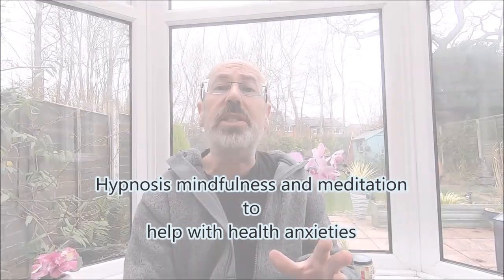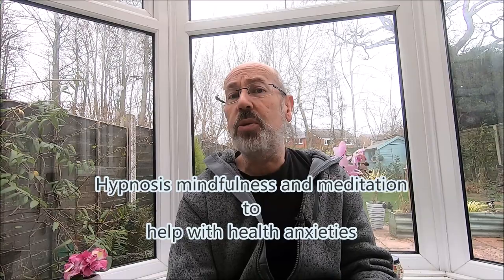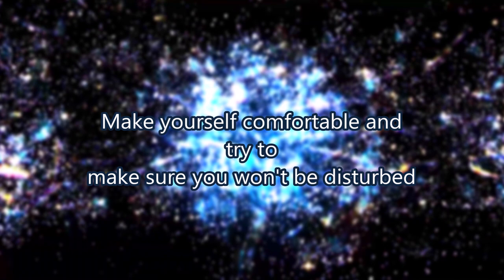Hypnosis for Coronavirus Stress and Anxiety Meditation to Let Go of Health Worries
Hypnotherapy to help with stress and anxiety caused by worry about Coronavirus Covid - 19

COVID-19 is a new illness that can affect your lungs and airways. It's caused by a virus called coronavirus.
You can't have escaped the news about Coronavirus and how it has spread from China around the world.  For once the news channels are not finding that Donald Trump or Brexit are their top stories. Instead they are focussing on the virus, and how it is spreading. Of course Trump and Brexit can also be responsible for stress, worry and anxiety in people too.

Helping to let go of stress and anxiety with hypnosis
So, at the moment their are lots of unknowns about what could happen. It is of course natural that we may start to worry about these but we can learn to let go of them. If we do all the things that are suggested above then we will make things easier for ourselves and everyone else too.
Taking time out to relax... Whatever people come to see me about there is one thing that most people really do not do enough of. That thing is simply to take time out to relax on a daily basis. If you practice meditation, hypnosis and mindfulness things may surprise you by becoming easier. Helping to reduce our stress levels is always a good idea.
Let's start right now. All you need to do is take a few minutes out to listen to the recording here. It is only a few minutes long and just taking some time to help your breathing relax and let go of your worries is a really good start!

There's lots of advice on my website about dealing with stress and anxiety and a good place to start if you are looking for Skype Hypnotherapy and Hypnosis is
Many people are realising that now is the time to quit smoking with hypnosis and there is also information about how that works